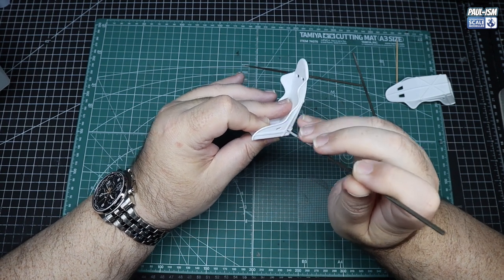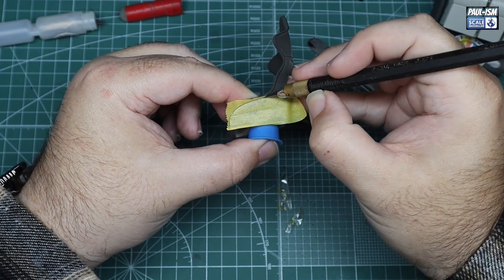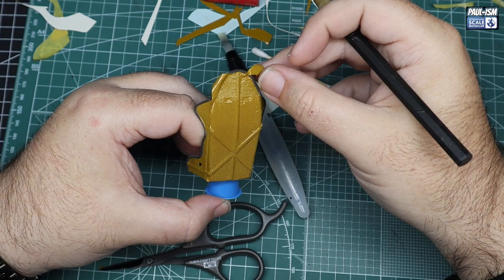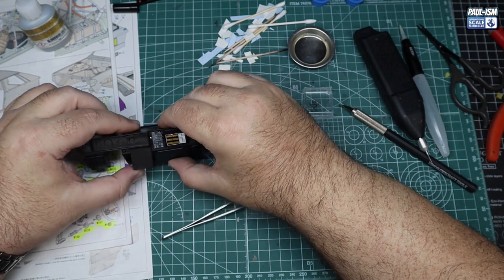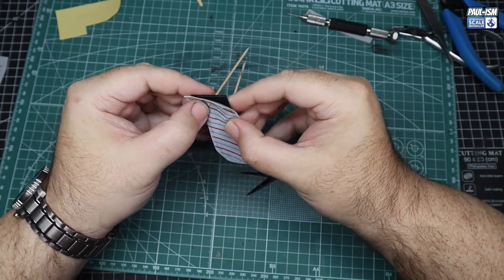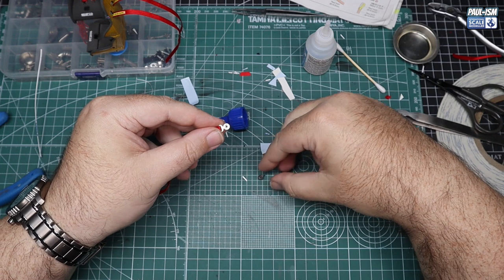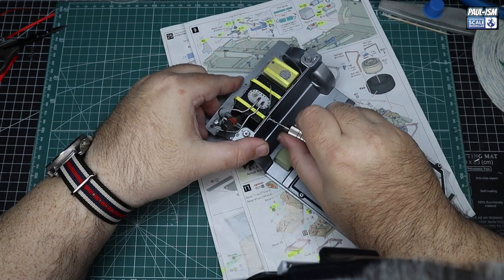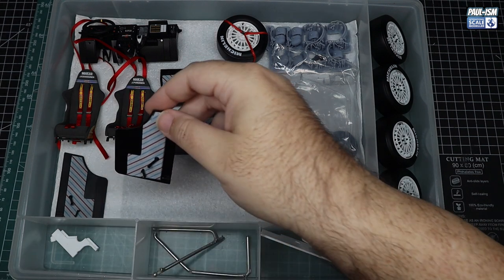Part 11 - Model Factory Hiro Full Detail 1/12 Lancia HF Delta Integrale Evo '92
Part 11 - Model Factory Hiro Full Detail 1/12 Lancia HF Delta Integale Evo '92 -